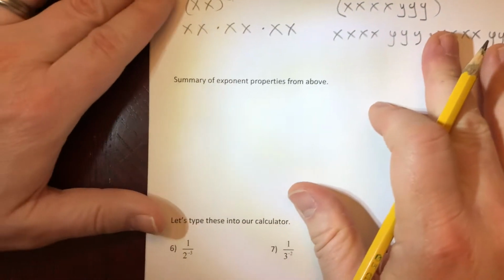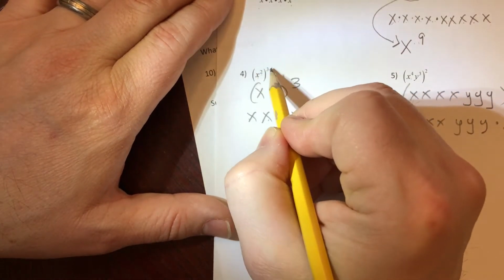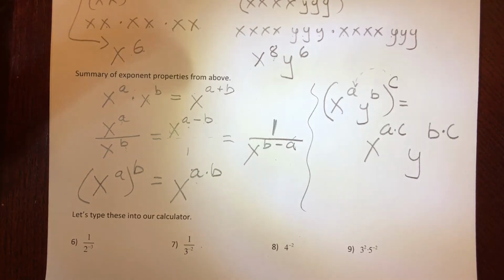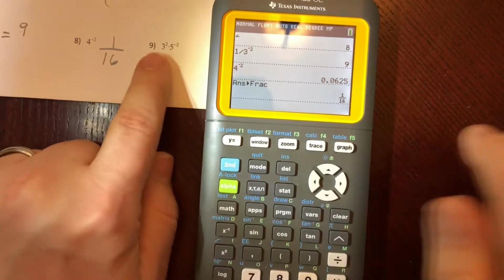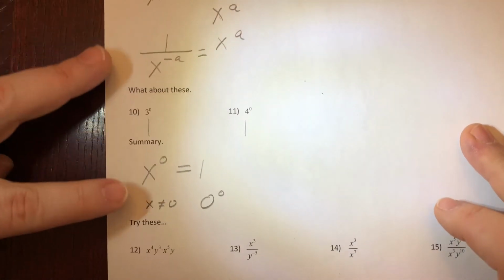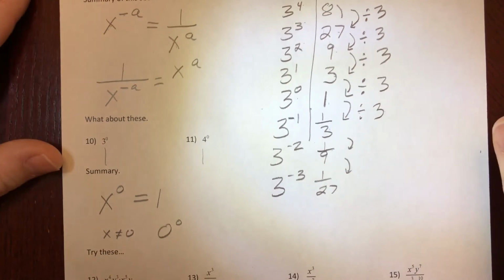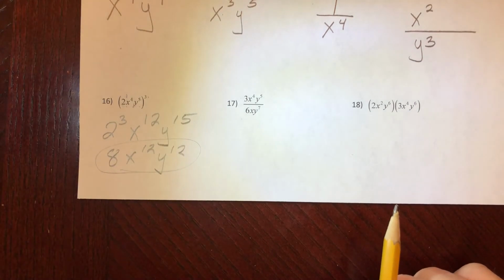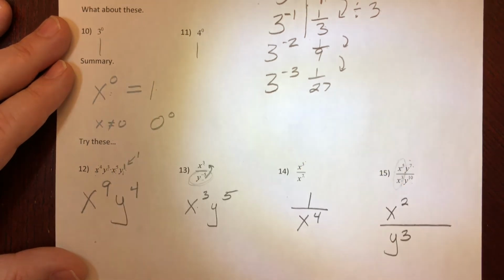08A 01 Exponent properties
This is the first day of Unit 8 which is all about exponents and exponential functions.  By the end of the video, you should have all the exponent properties that you will need for the unit.  Enjoy.